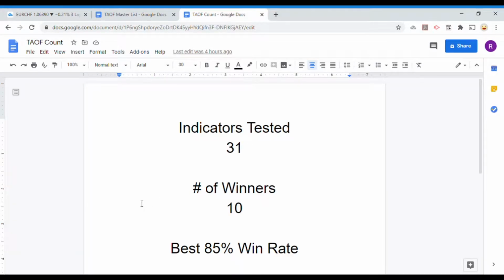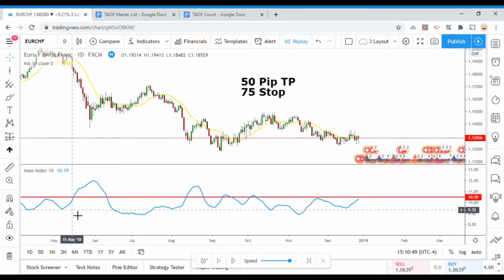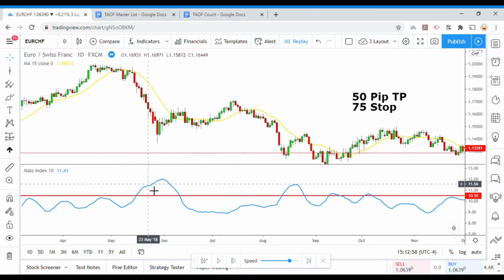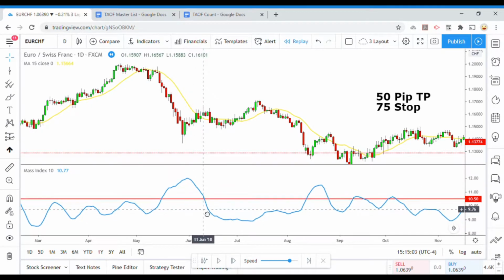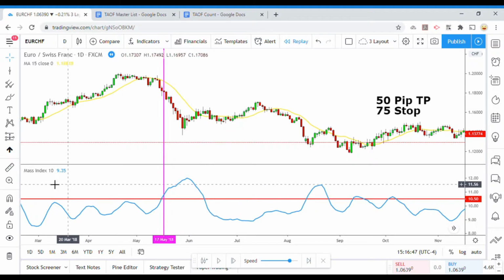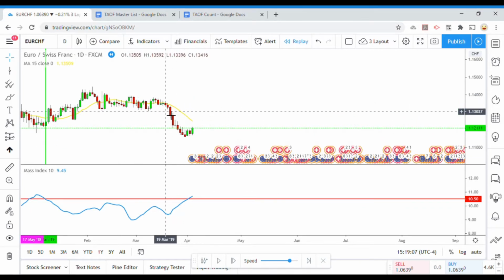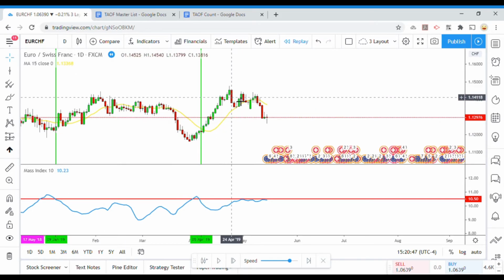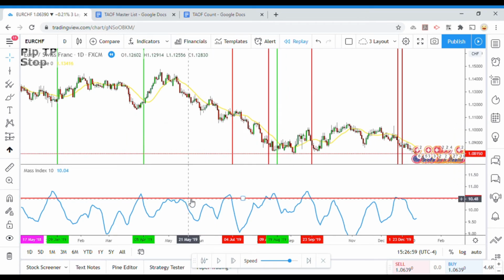Mass Index Indicator Testing